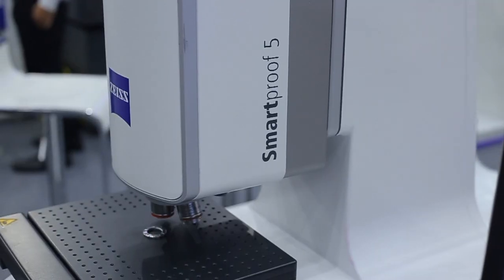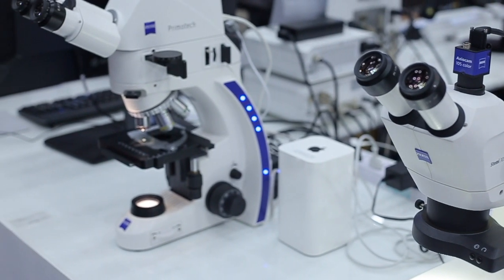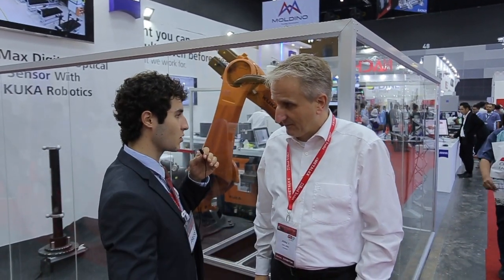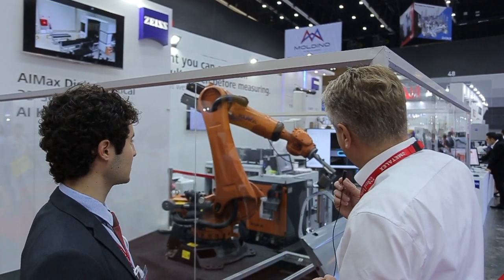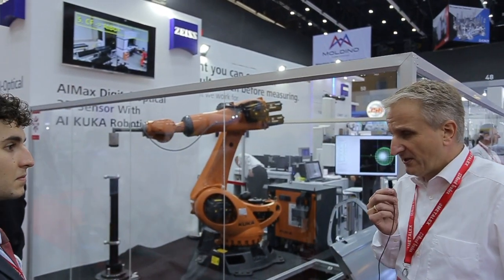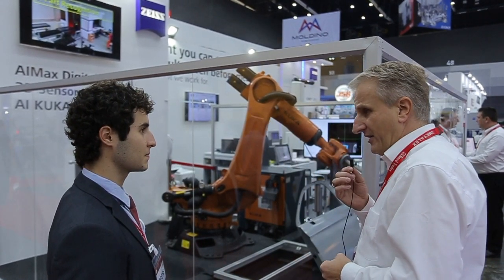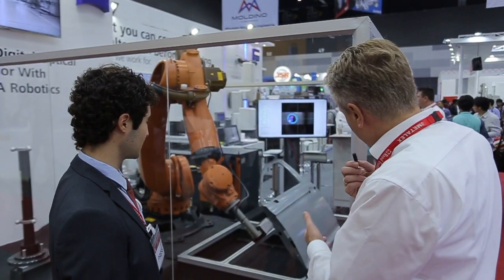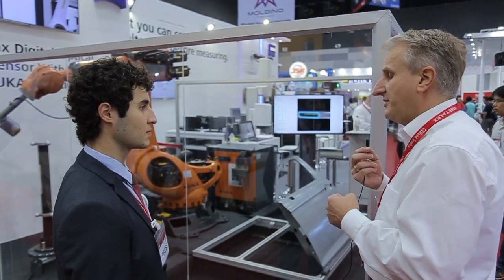Carl Zeiss AIMax at Metalex 2017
The ZEISS AIMax cloud optical 3D sensor is the new benchmark in robot-based 3D in-line metrology in the fields of sheet metal processing and car body construction. The sensor generates 3D point clouds directly at the production line and measures complex features with high precision in a fraction of a second.